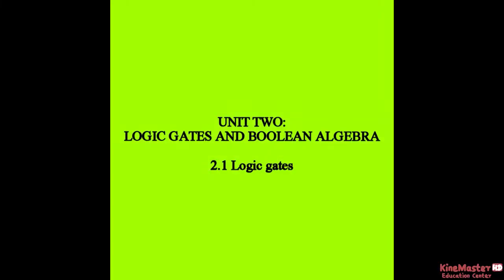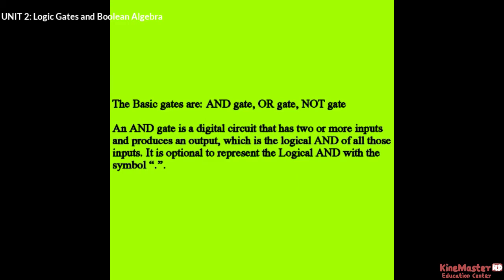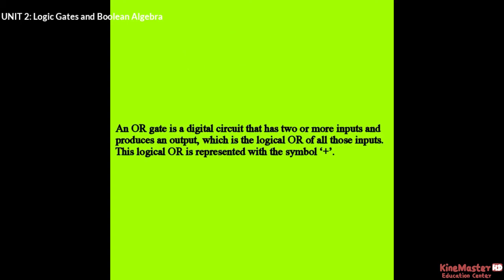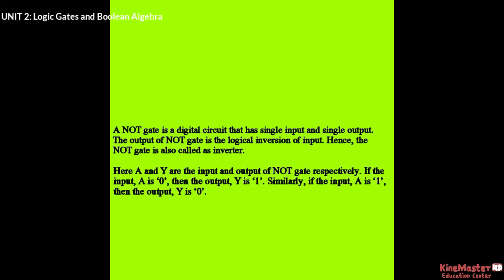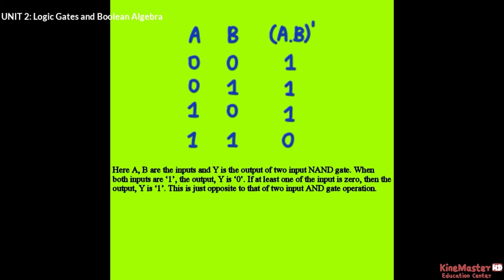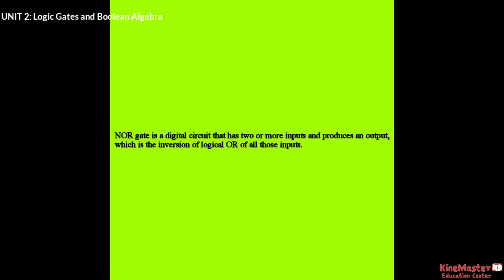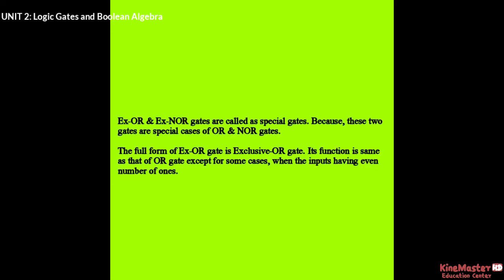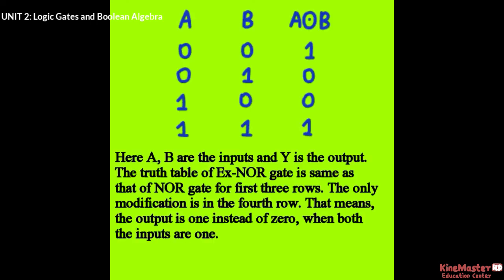KINEMASTER EDUCATION CENTER [HD] - UNIT 2: LOGIC GATES AND BOOLEAN ALGEBRA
In this video, I am going to show you how to follow the rules of the logic gates and De Morgan's Law.